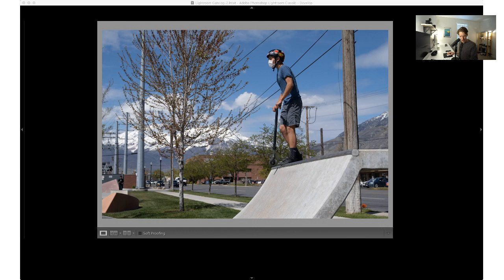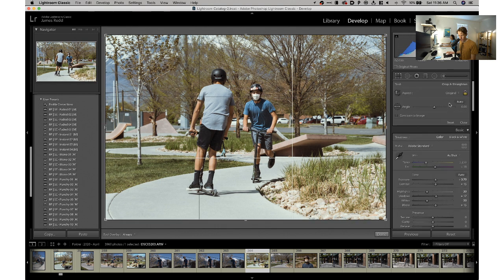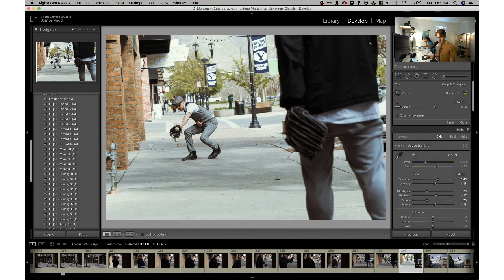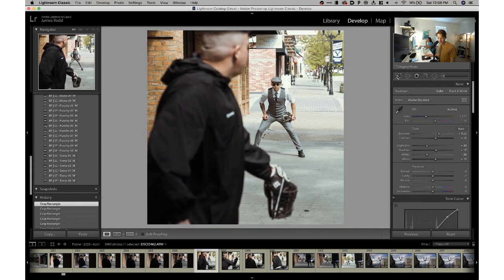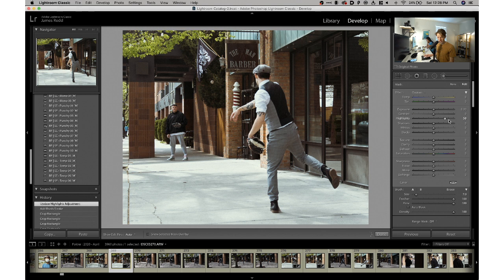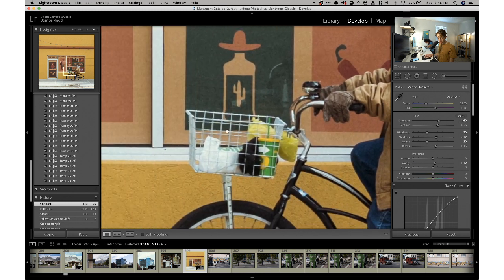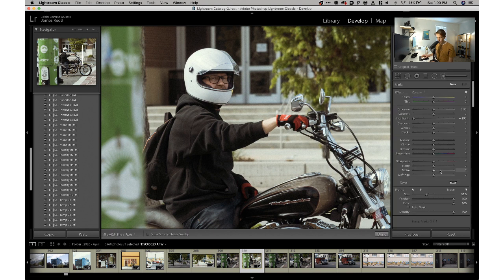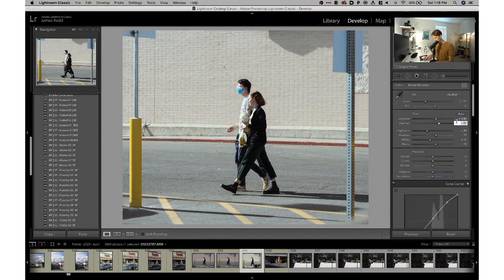Street Photography: Let's Edit Some Photos In Lightroom (LIVE)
Skip the technical difficulties: 11:48